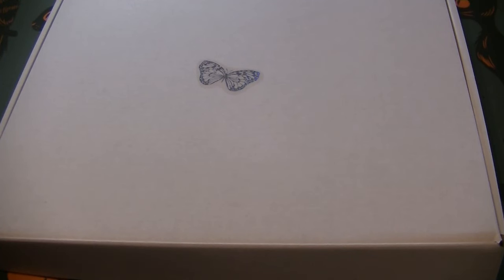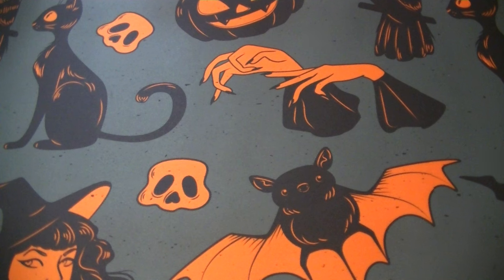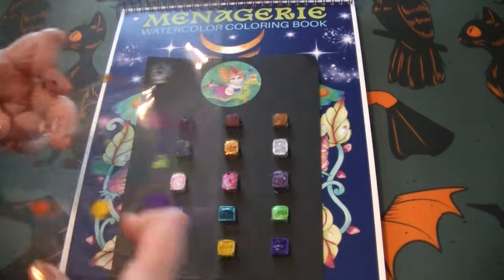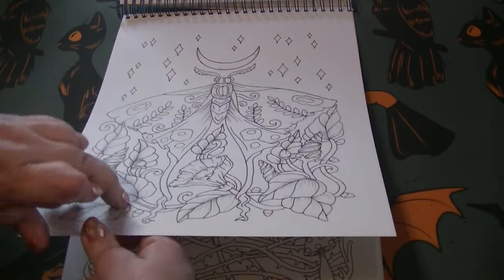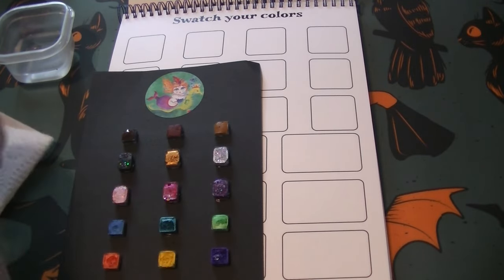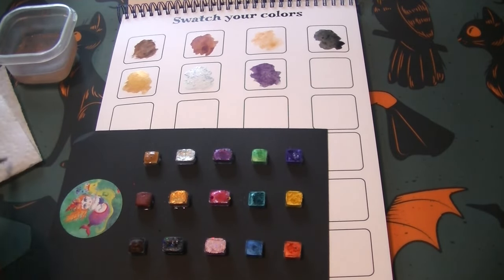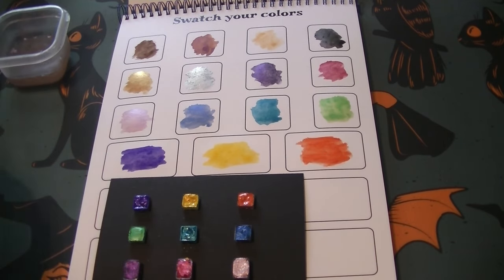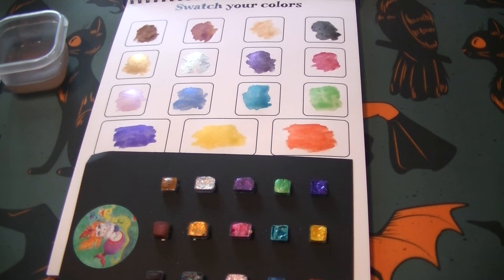NEW! Deborah Muller Menagerie Watercolor Coloring Book w/Paints Included! Swatches & Flip Thru!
At the time of this upload 3/22/24 this book is sold out but will be re-stocked next week on Deborah's ETSY store!

Deborah's ETSY store: